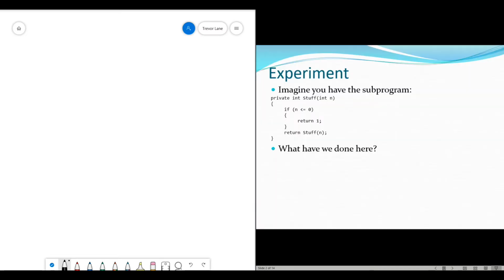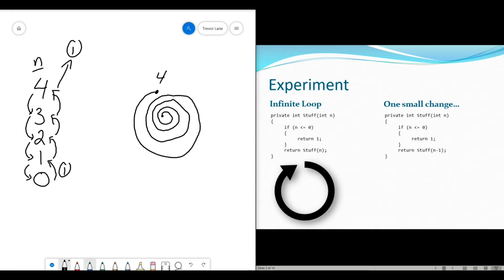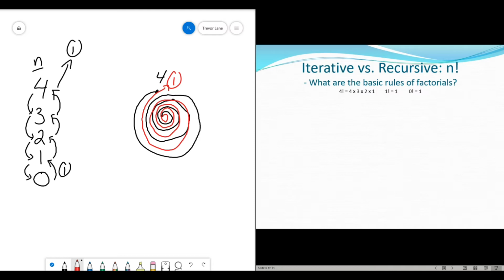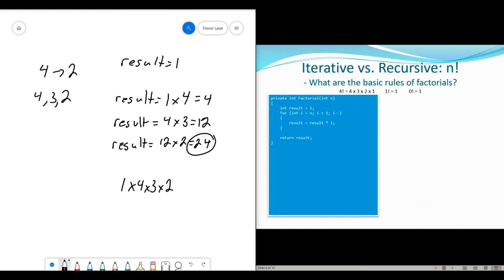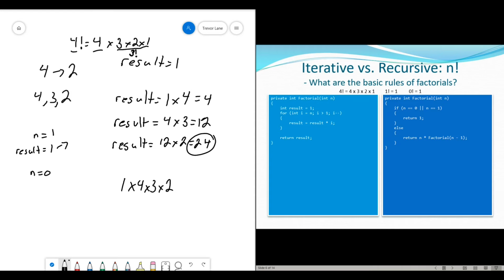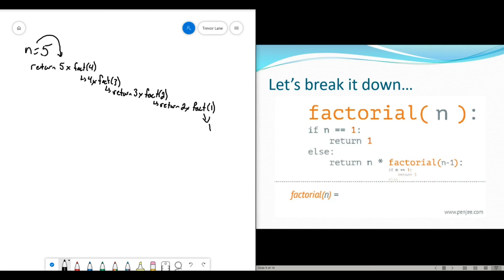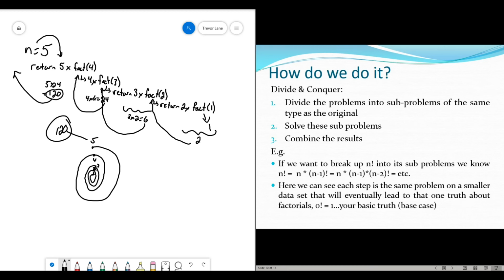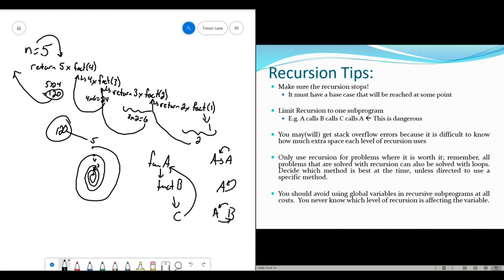C# Lesson G12 - 18 Recursion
A primer into recursion and how to approach it.